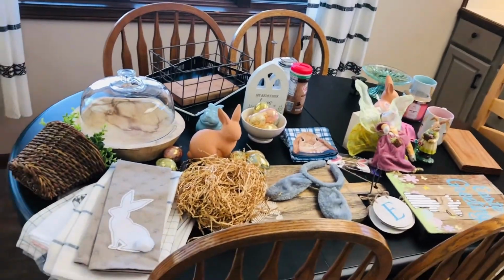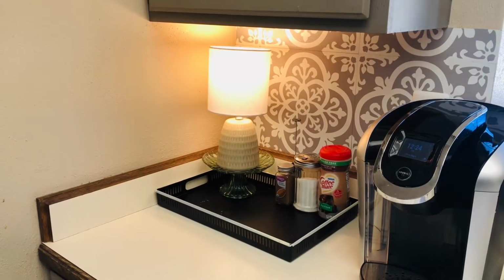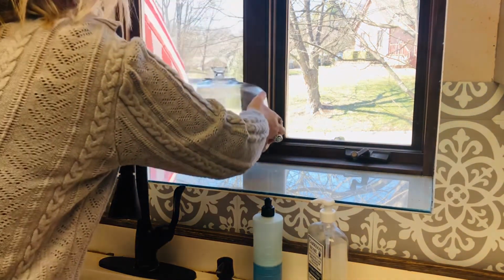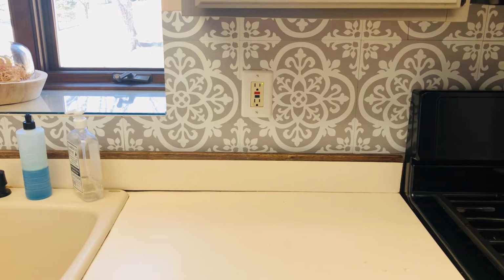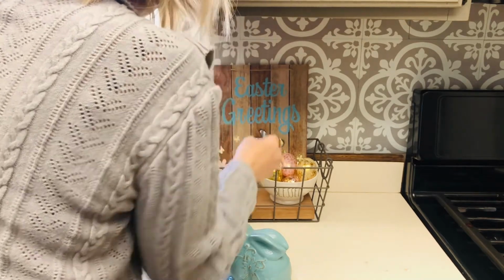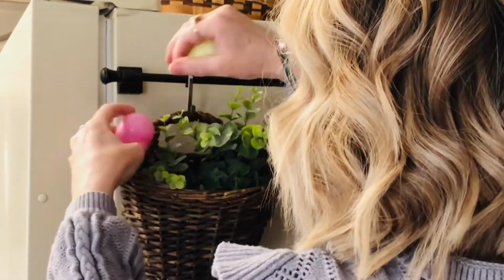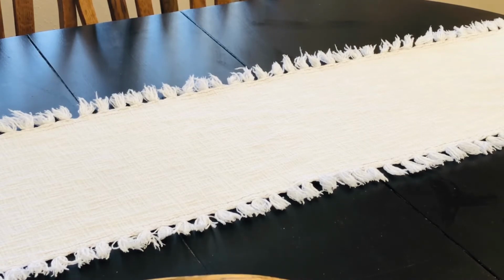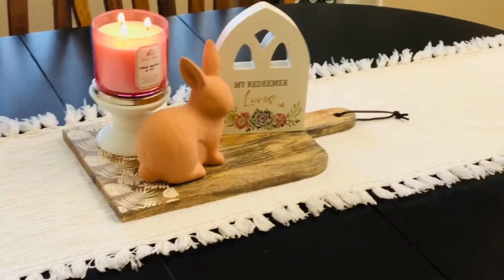Decorating for Easter